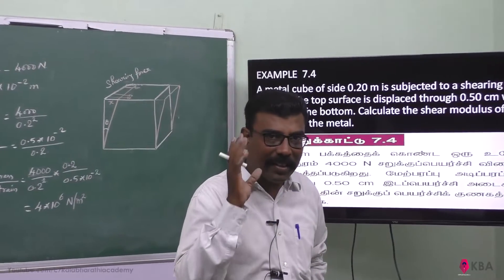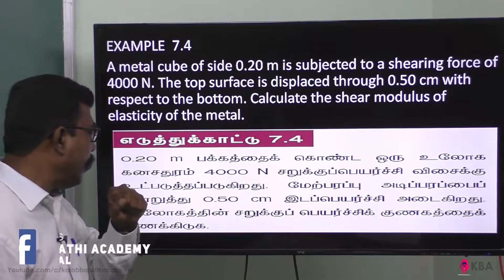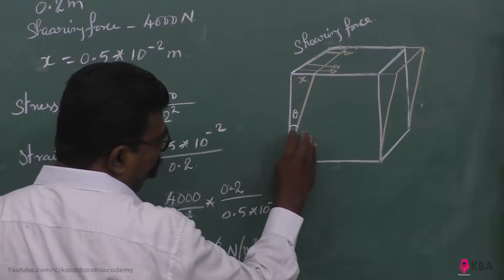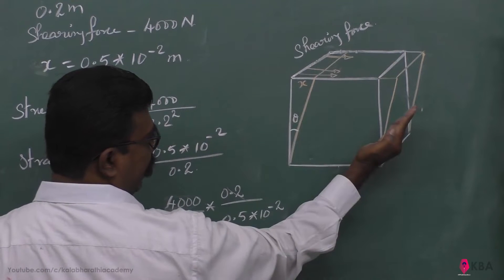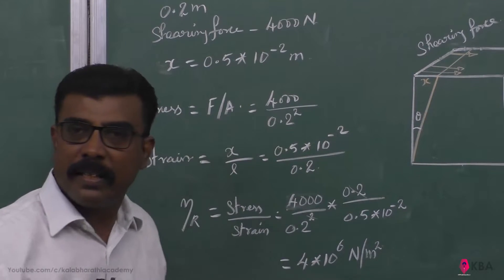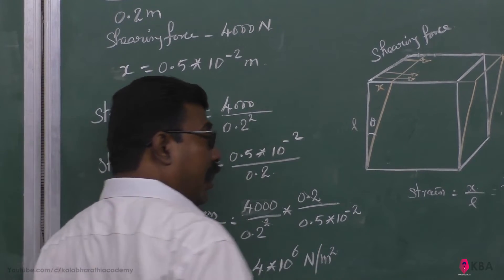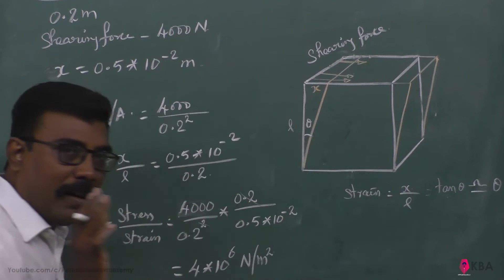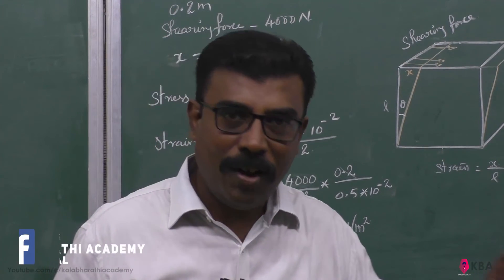4.Physics | Properties of Matter | Example 7.4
A metal cube of side 0.20 m is subjected to a shearing force of 4000 N. The top surface is displaced through 0.50 cm with respect to the bottom. Calculate the shear modulus of elasticity of the metal.